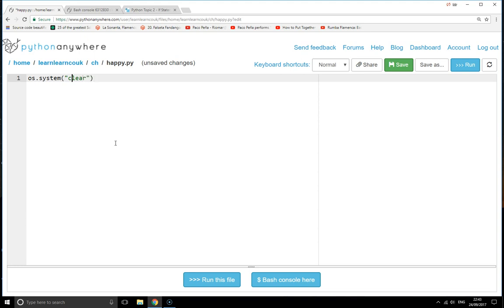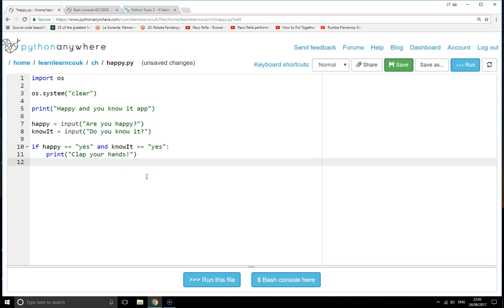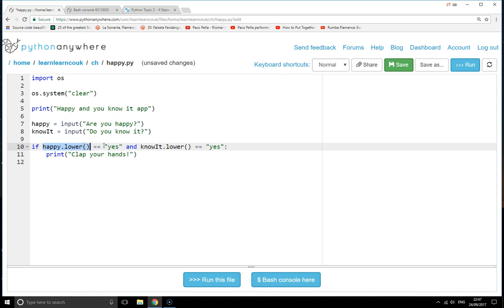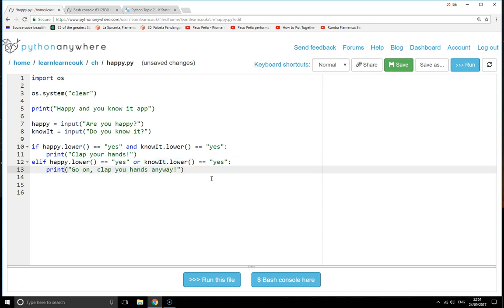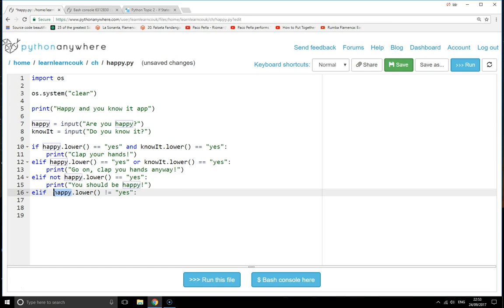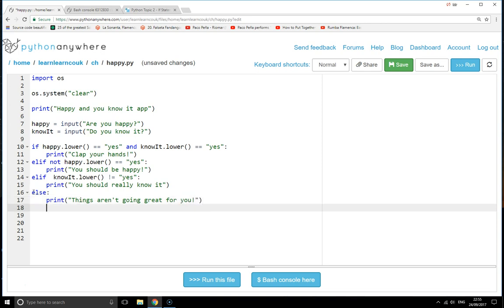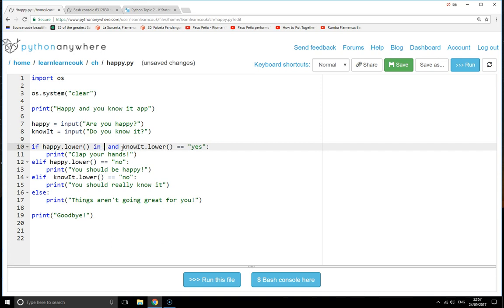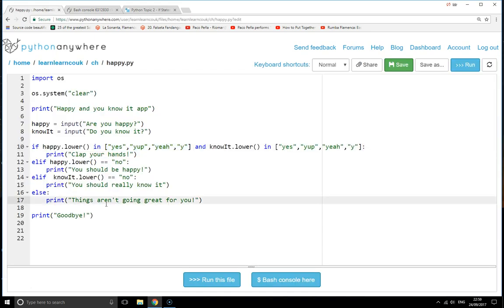Python Topic 2 - Advanced